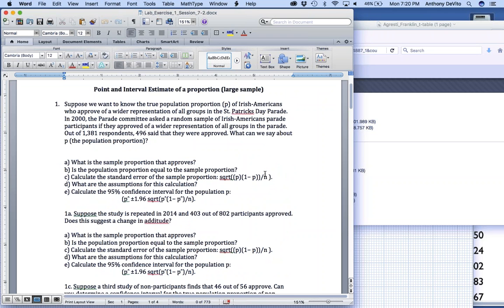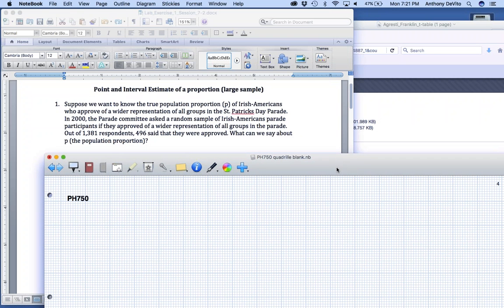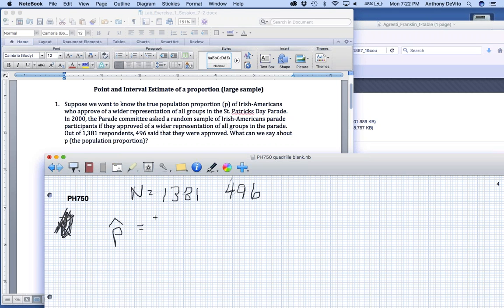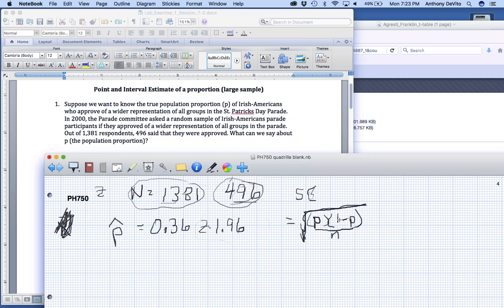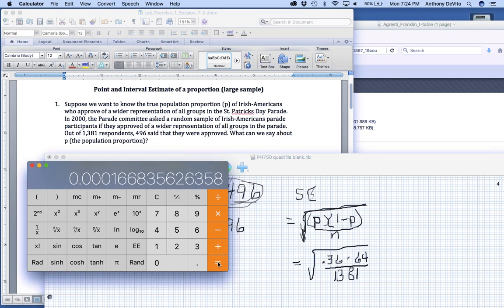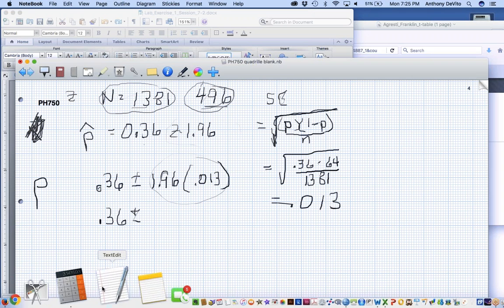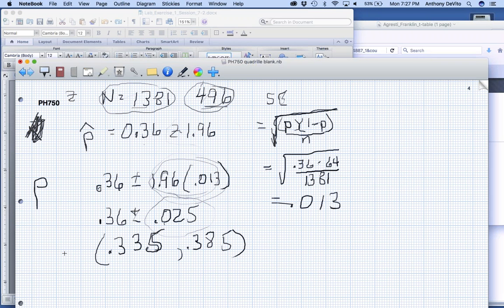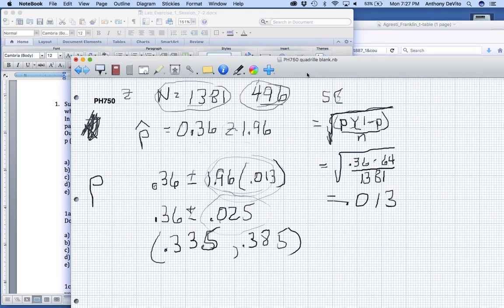Week8 lab4 CI of a proportion